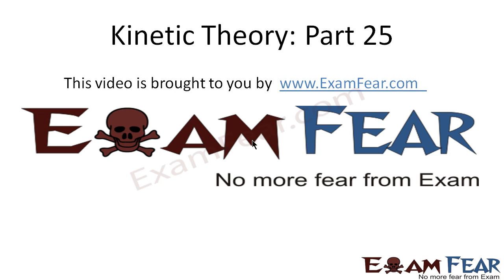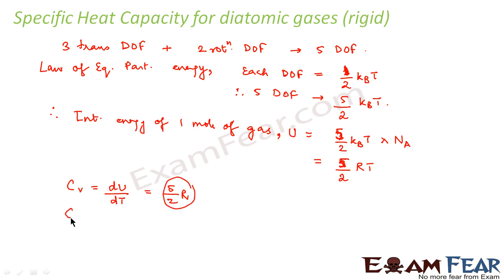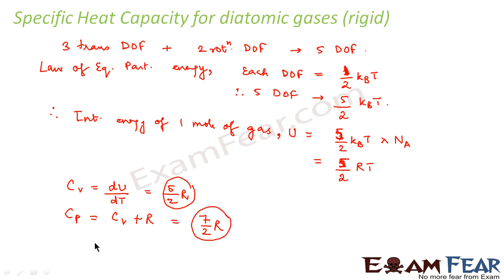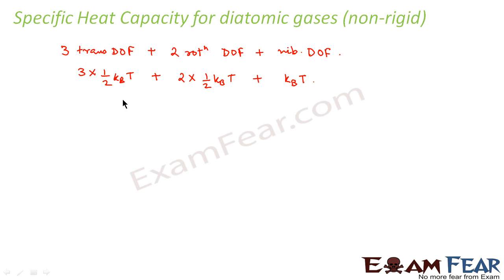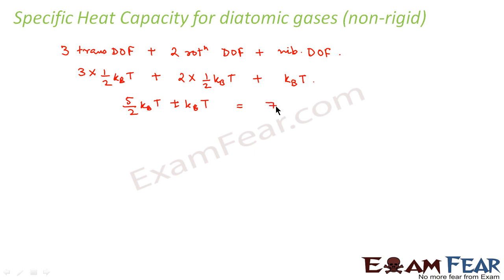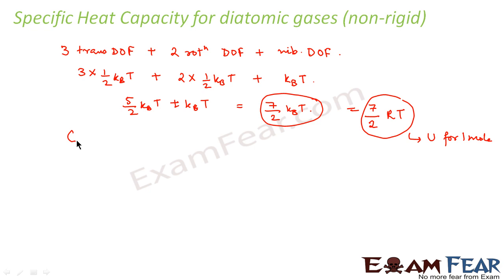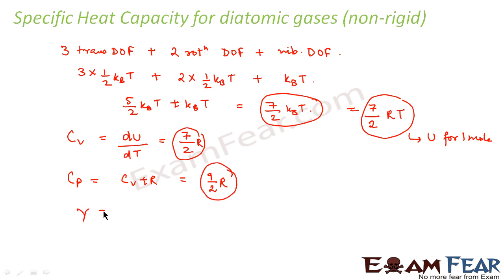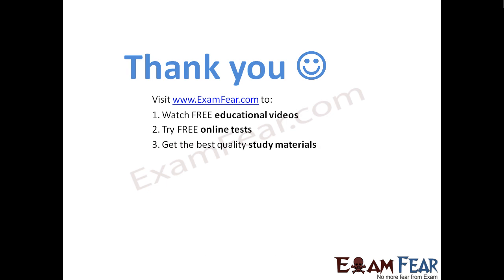Physics Kinetic Theory part 25 (Specific Heat Capacity dia-atomic gas) CBSE class 11